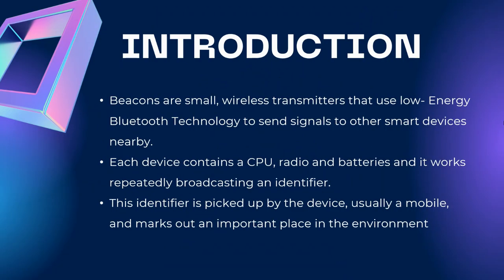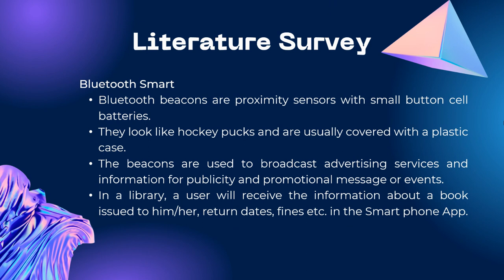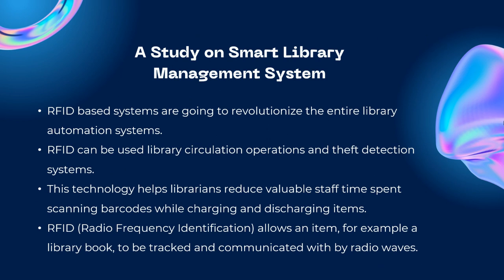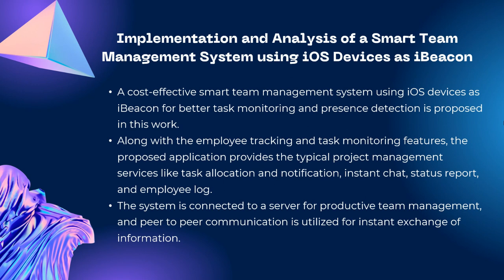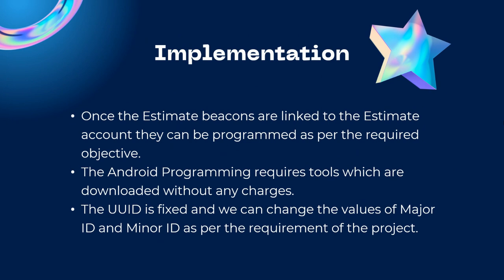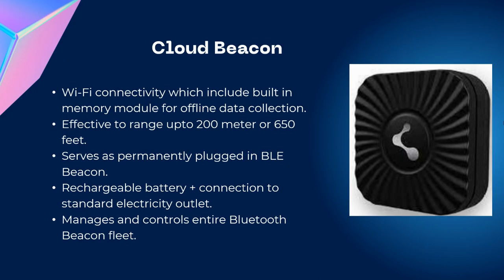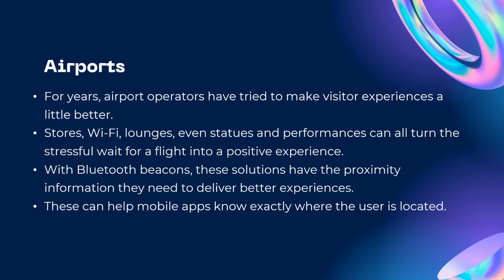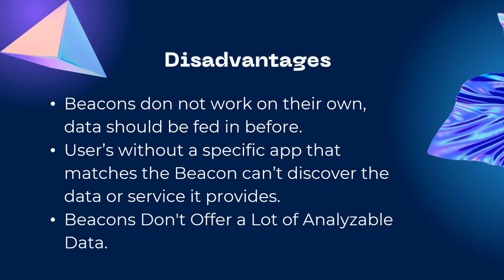Beacon Technology-Indoor Positioning in Library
This video is a technical seminar on Beacon technology.
Beacons are small, wireless transmitters that use low- Energy Bluetooth Technology to send signals to other smart devices nearby.